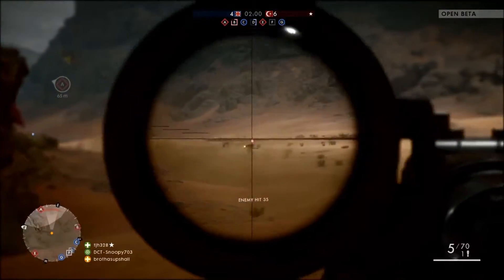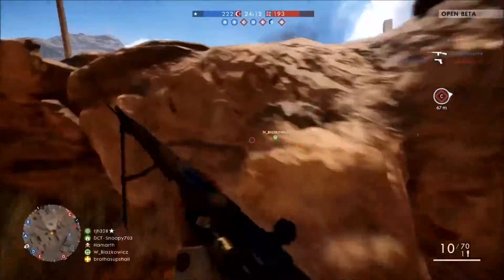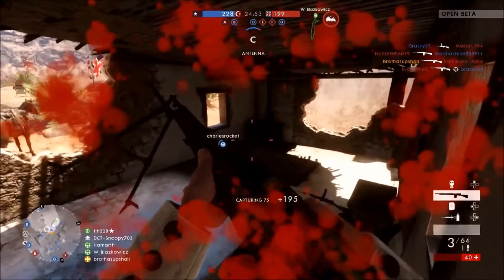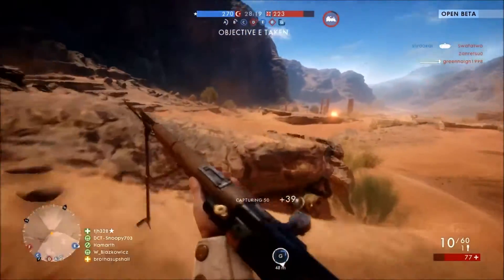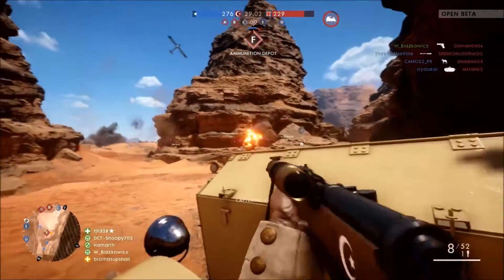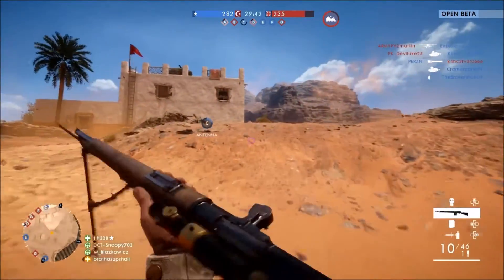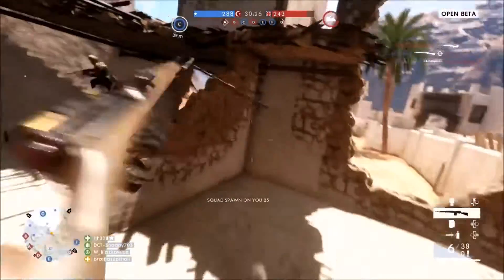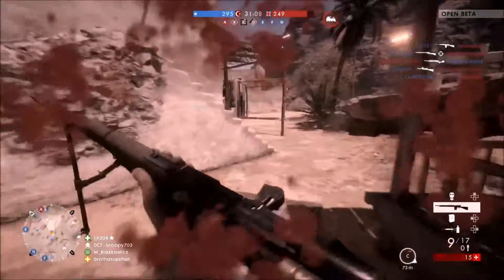Best Rifle in Battlefield 1 - Mondragon Marksman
So I think I've determined the best rifle in the Battlefield 1 beta, in my humble opinion. That is the Mondragon Marksman. Keep in mind that all unlocks are available in the last day of the beta, so get on the Battlefield and wreck some face.